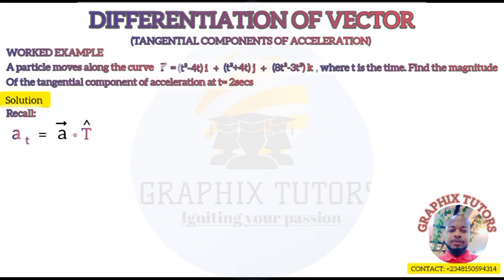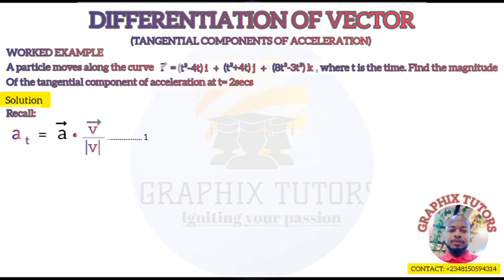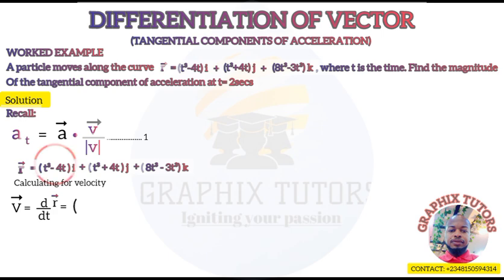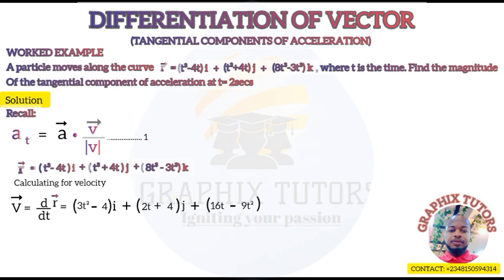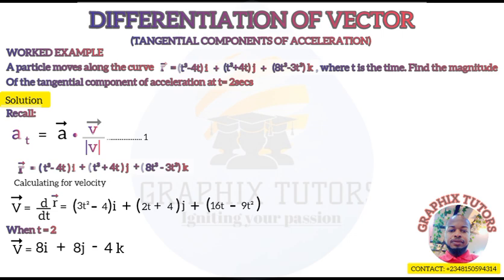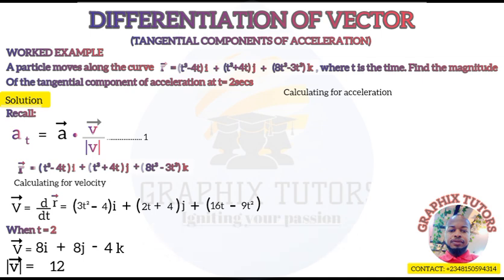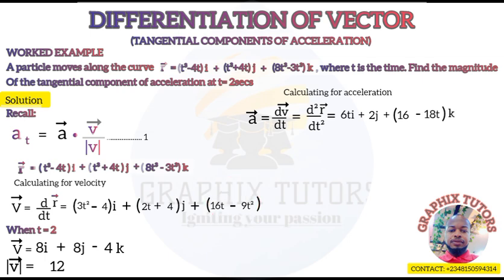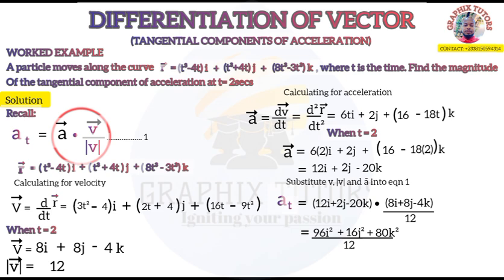VECTOR ALGEBRA: Differentiation Of Vector, Position Vector, Tangential Components Of Acceleration.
learn how to find tangential components of acceleration in vector algebra